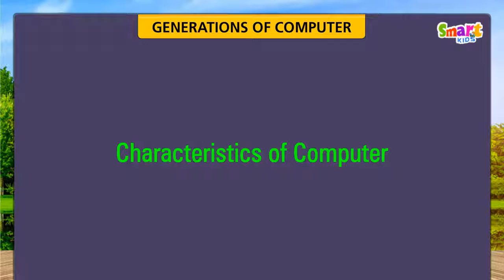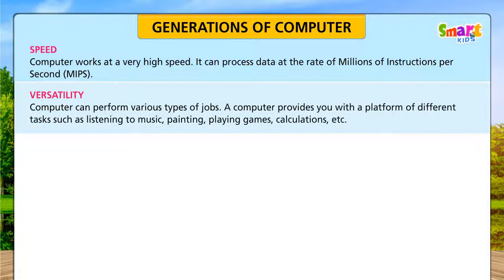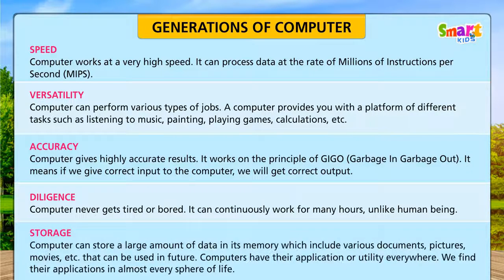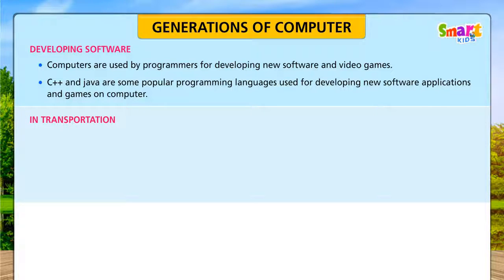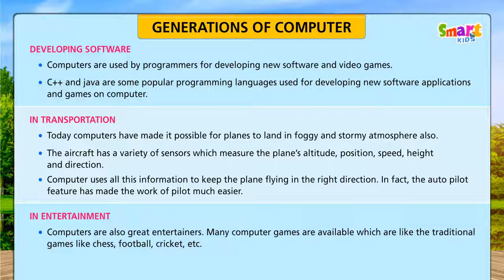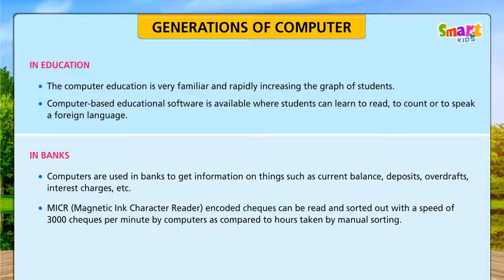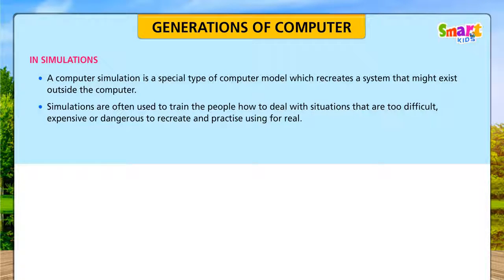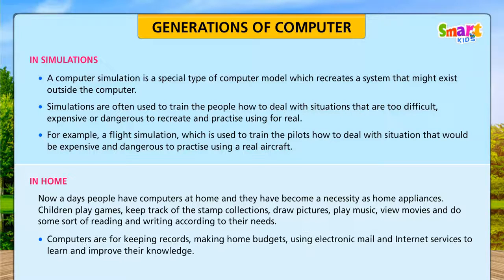5TH CLASS COMPUTER (Generations of Computer Part 02)